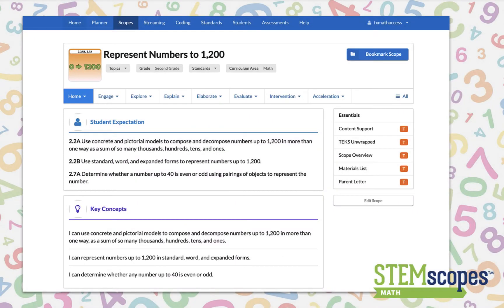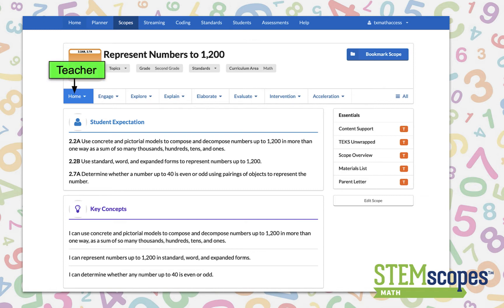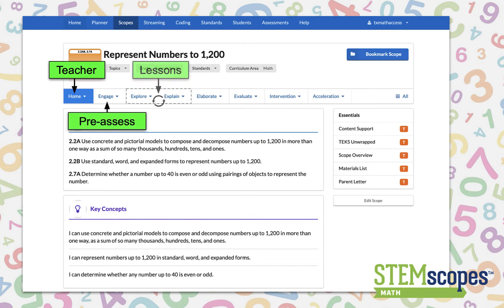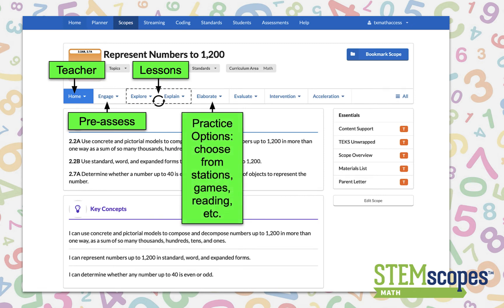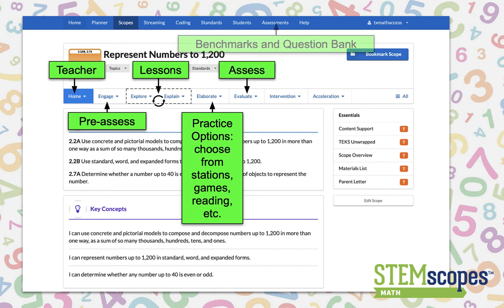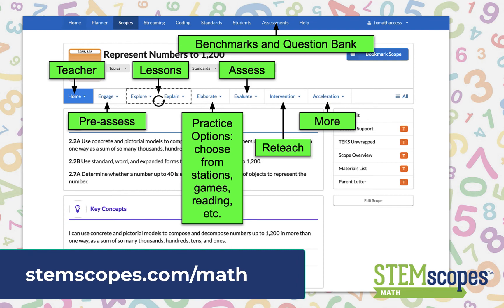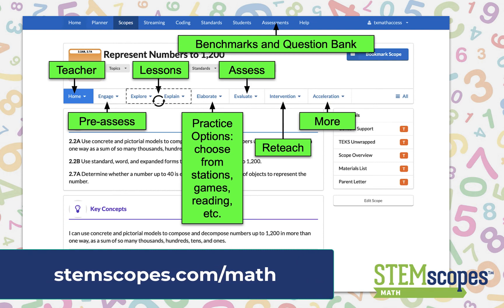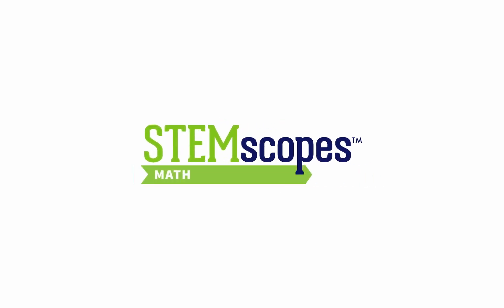What goes into a STEMscopes Math lesson?